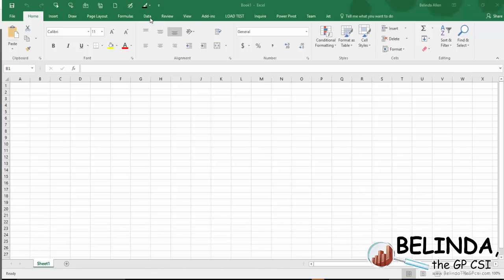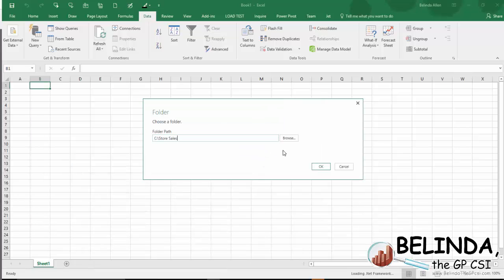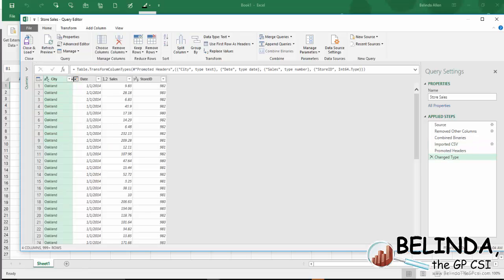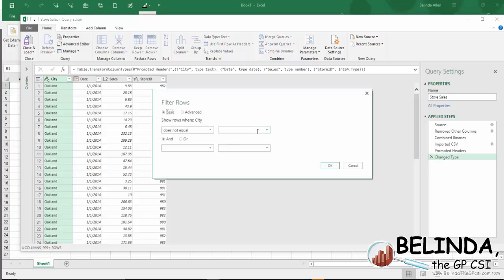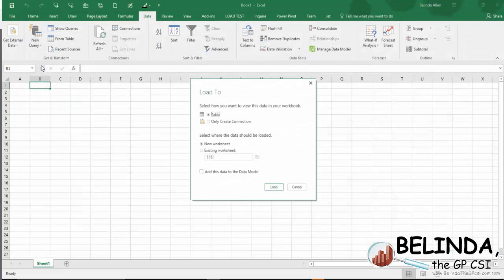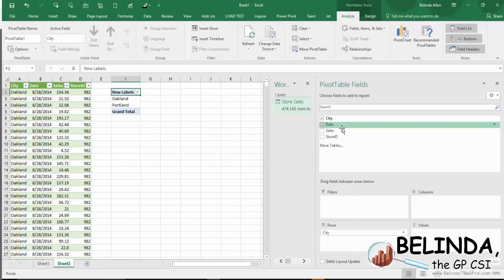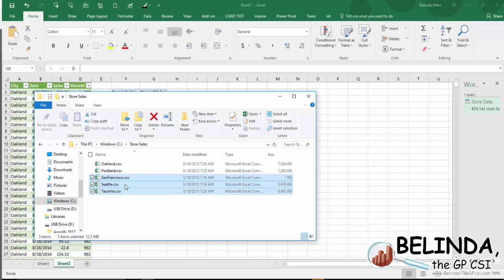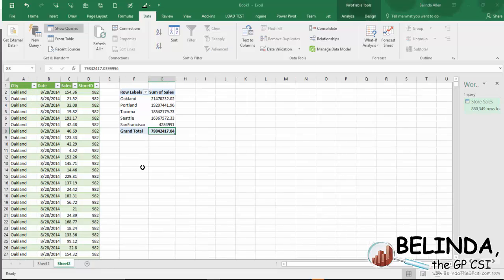Reporting on data from a folder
This is a portion of a session I presented at the GPUG Summit.